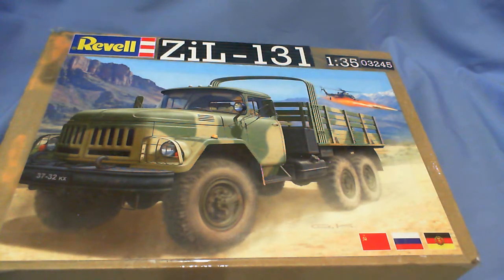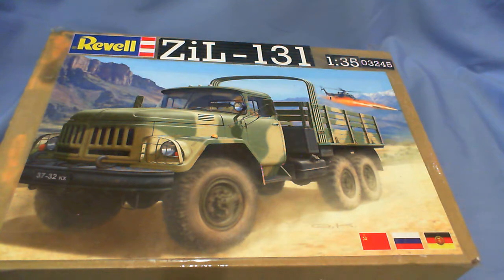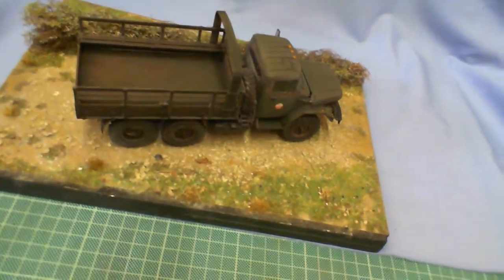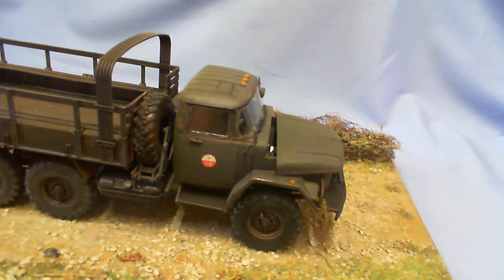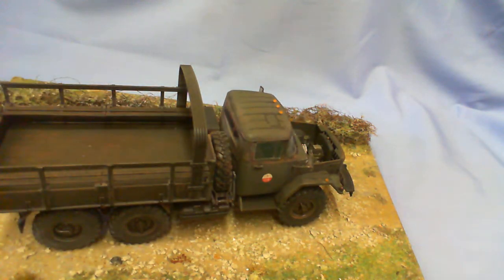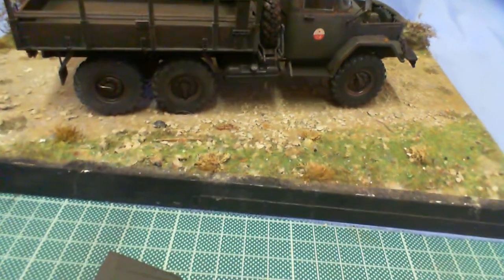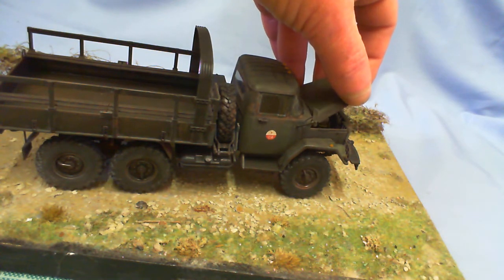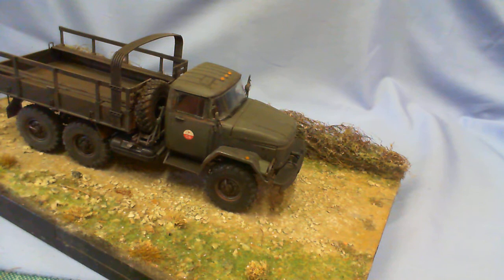Revell 1/35 Zil-131 Final Reveal